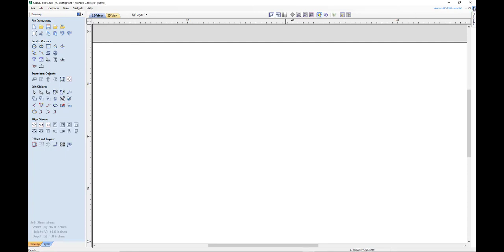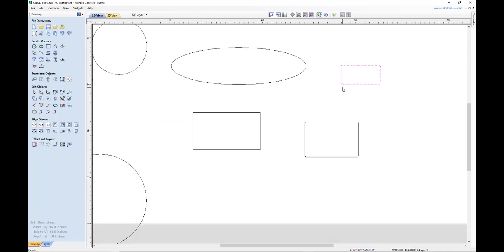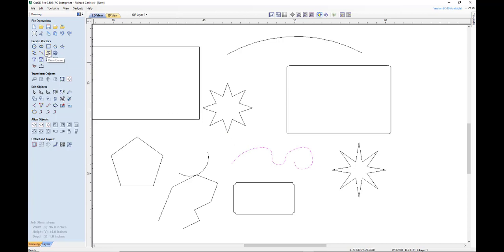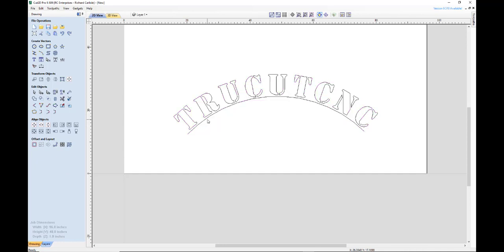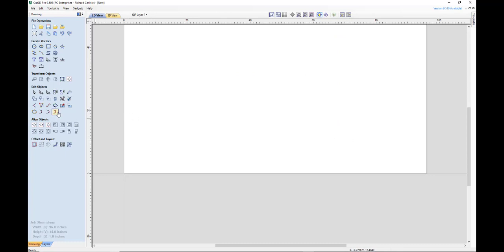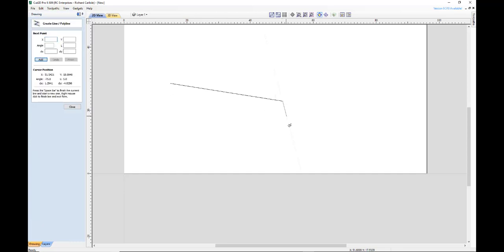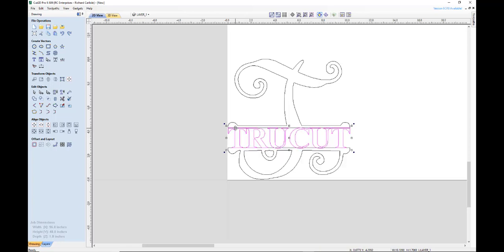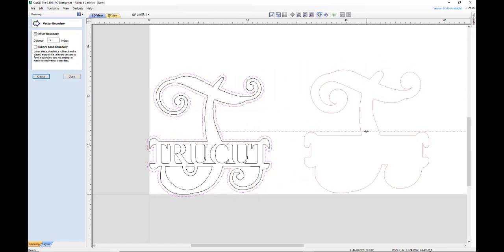Cut2DDraw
Tutorial for TrucutCNC machine owners on how to draw and edit vectors in Vectric Cut2D.